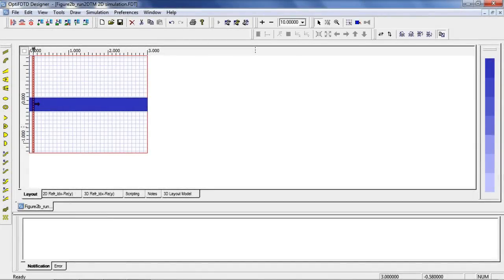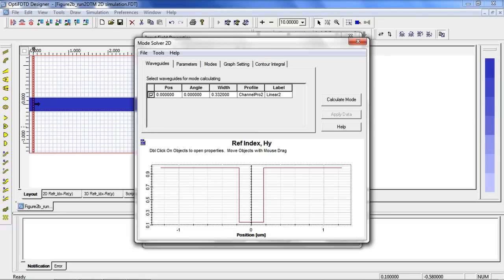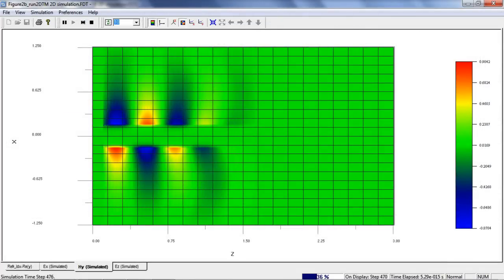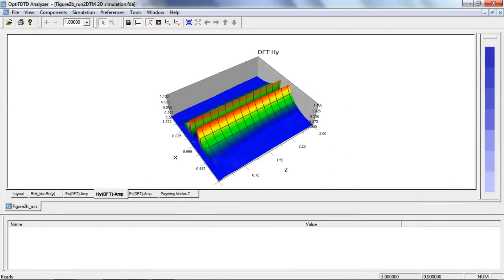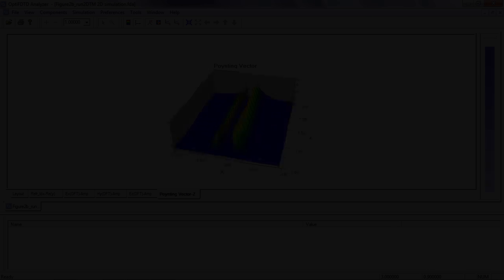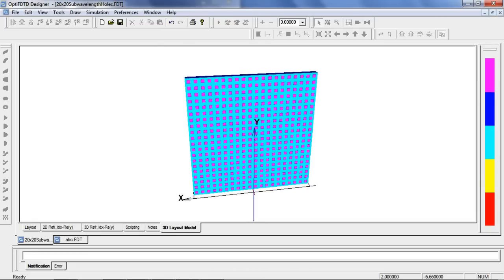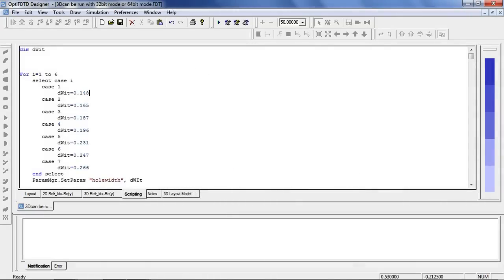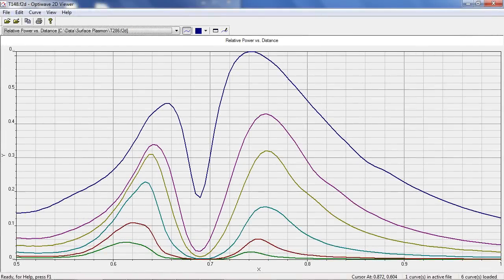Optiwave.com - Surface Plasmon - FDTD (finite-difference time-domain)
OptiFDTD enables you to design, analyze and test modern passive and nonlinear photonic components for wave propagation, scattering, reflection, diffraction, polarization and nonlinear phenomena. The core program of OptiFDTD is based on the Finite-Difference Time-Domain (FDTD) algorithm with second-order numerical accuracy and the most advanced boundary conditions - Uniaxial Perfectly Matched Layer (UPML).

The algorithm solves both electric and magnetic fields in temporal and spatial domain using the full-vector differential form of Maxwell's coupled curl equations. This allows for arbitrary model geometries and places no restriction on the material properties of the devices.